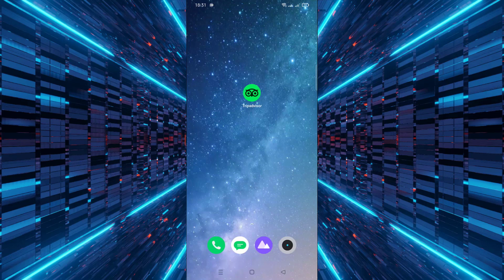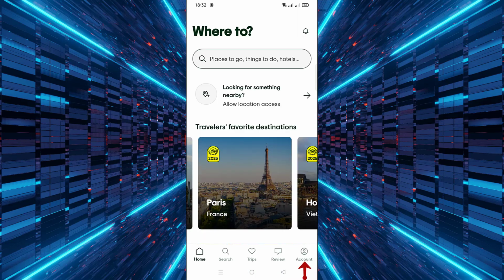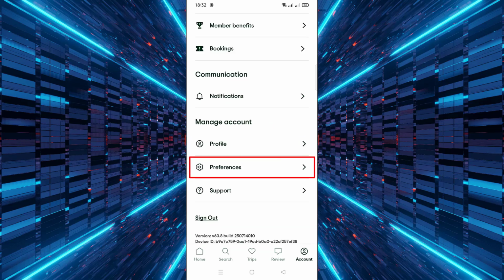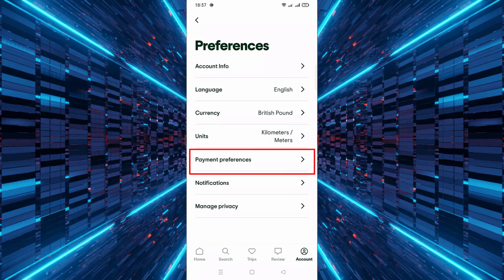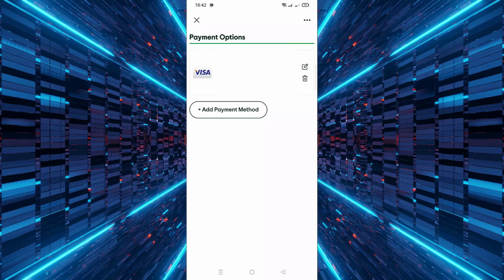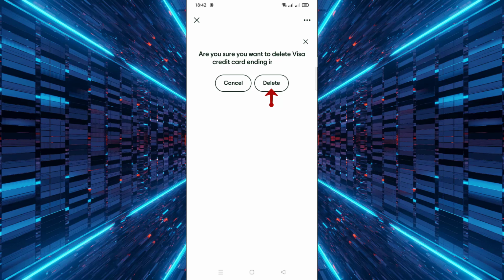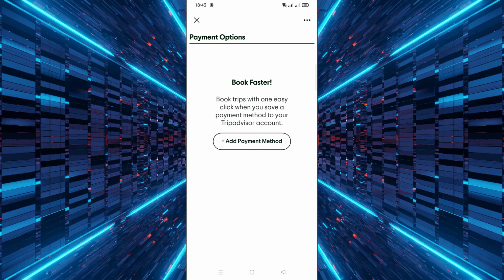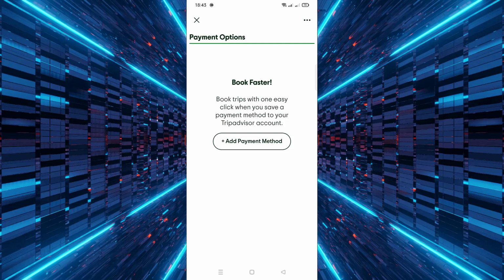How to Delete a Saved Card on Tripadvisor App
Learn how to delete a credit card from the Tripadvisor app on Android quickly and safely.

This easy step-by-step guide helps you manage your payment methods with confidence. 💳📱

Tripadvisor payment preferences, remove credit card Tripadvisor, delete payment method Android, manage payment info, secure your Tripadvisor account, Android app tutorial. 🔑✨

Stay safe by removing old or unwanted cards from your account.
Keep your payment info updated and secure on Tripadvisor. 🔒✅